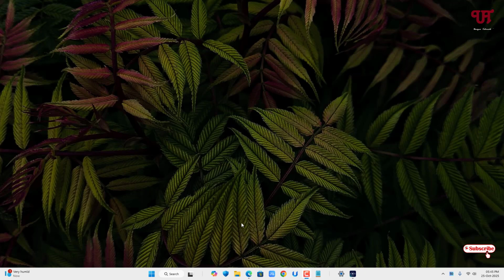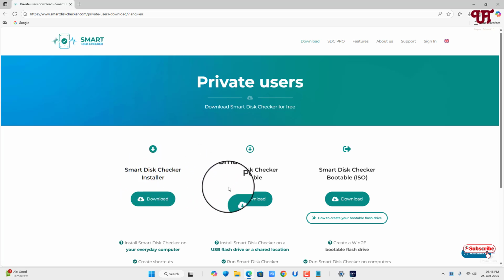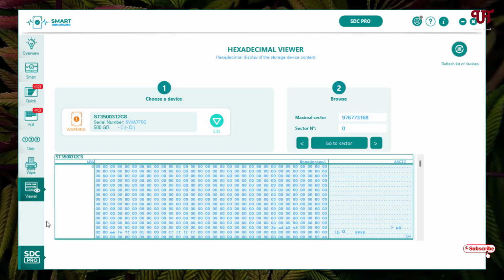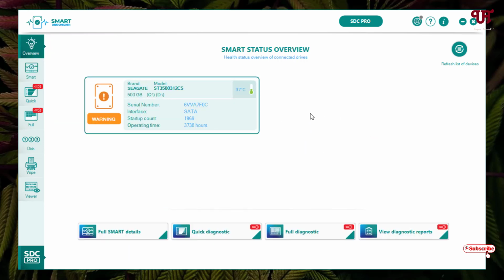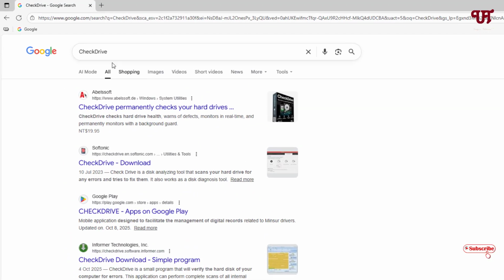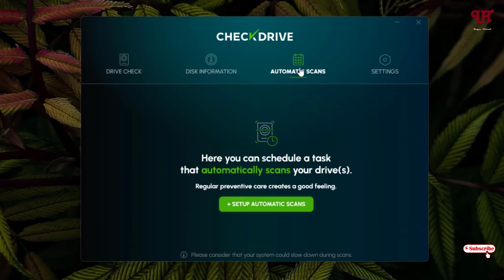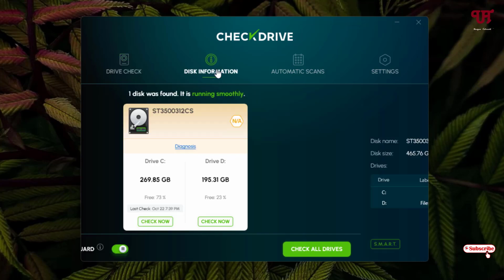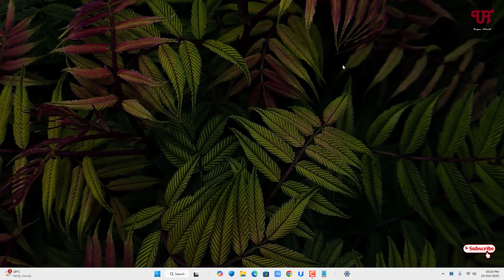2 Best HDD and SSD Drive checker software for Windows computer.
This video tutorial is all about 2 Best HDD and SSD Drive checker software for Windows computer.